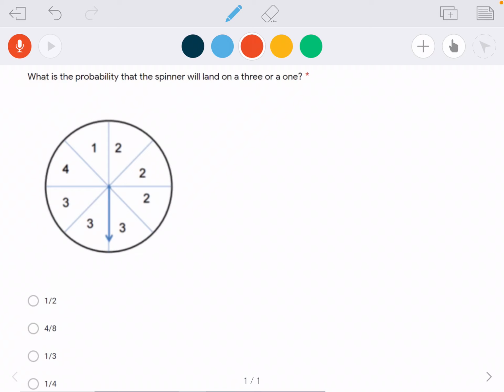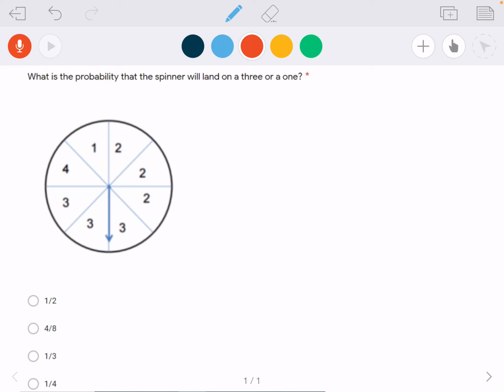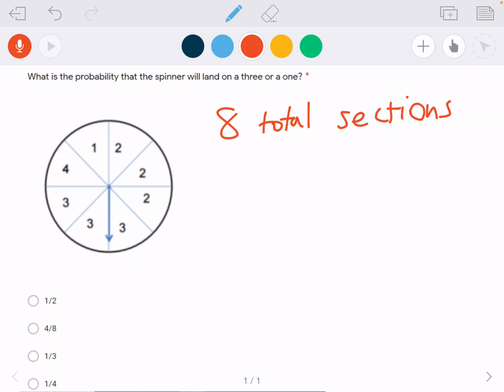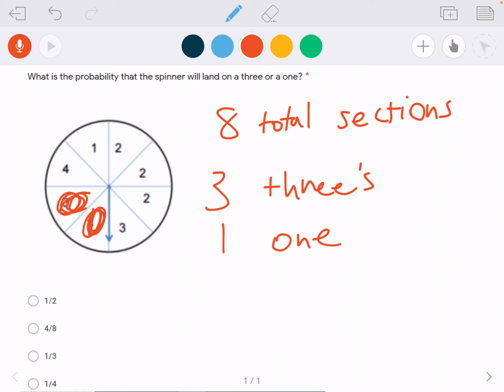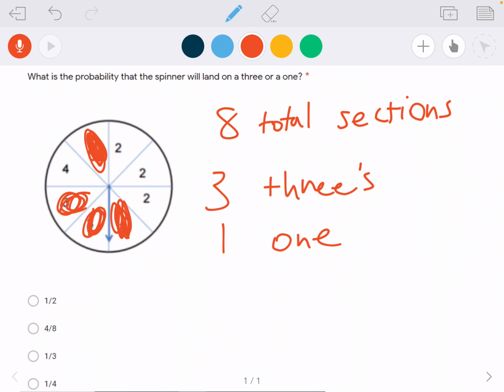Probability and stats 4